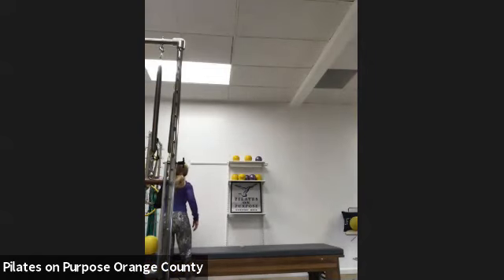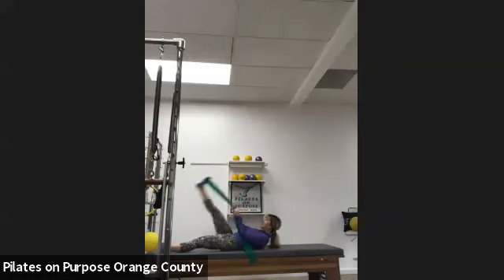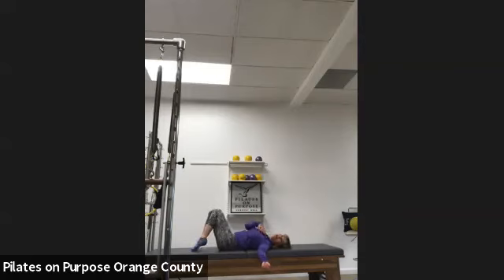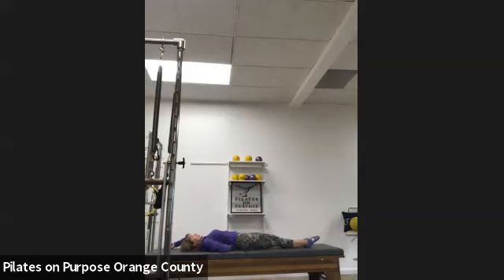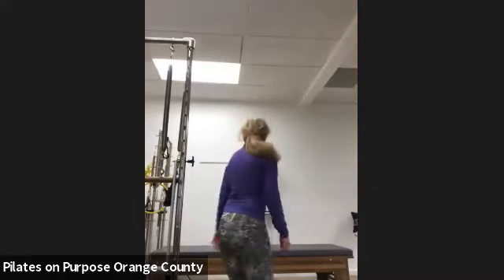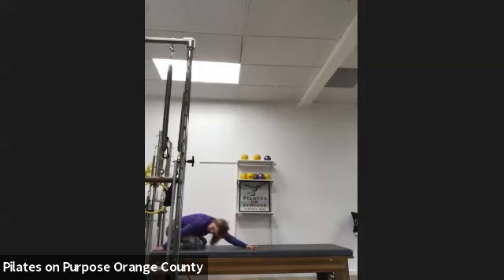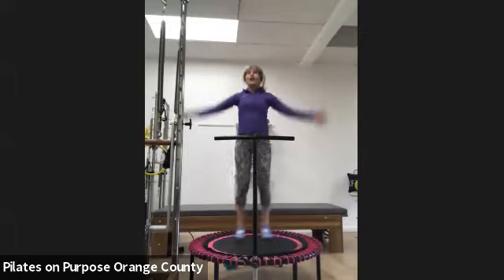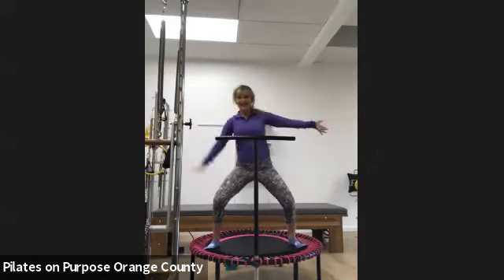Pilates on Purpose Live on 3/31/2020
A dynamic Pilates workout you can do at home in under 1 hour.